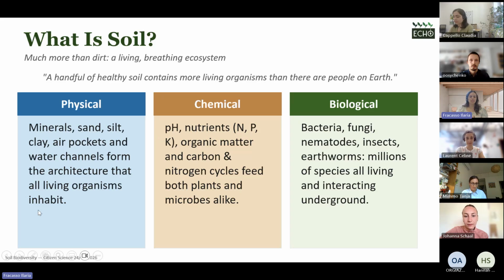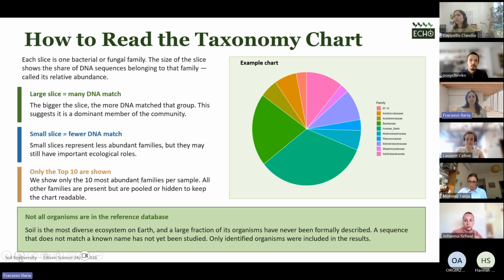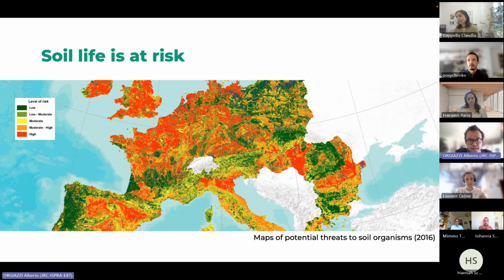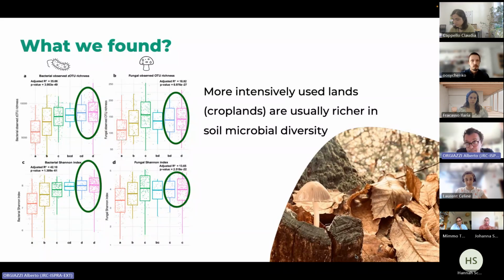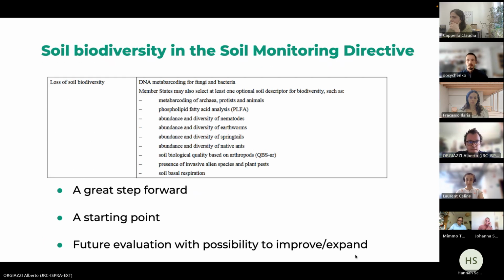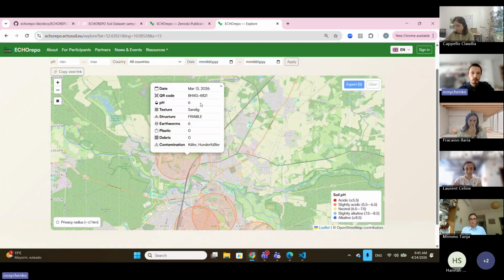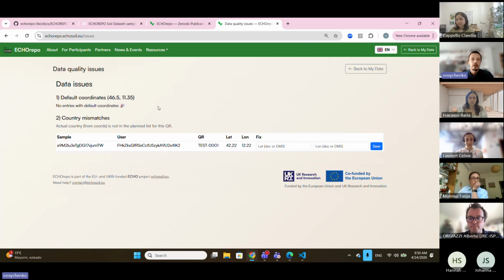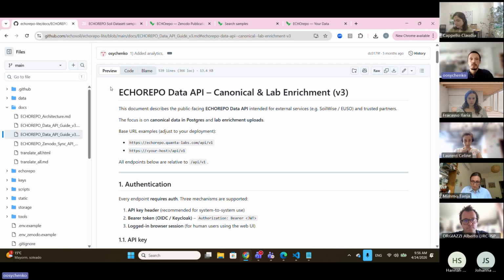Soil Biodiversity Data in Practice: Interpreting Results from ECHOREPO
How can YOU make use of soil biodiverisity data available through ECHOREPO? Watch the webinar to find out!